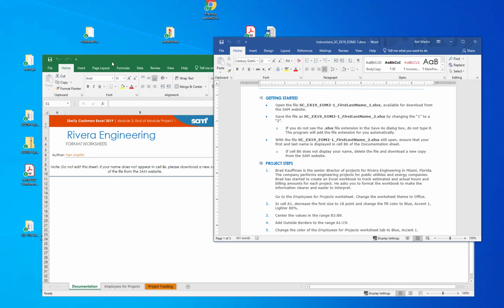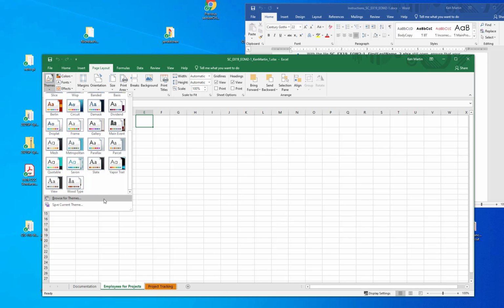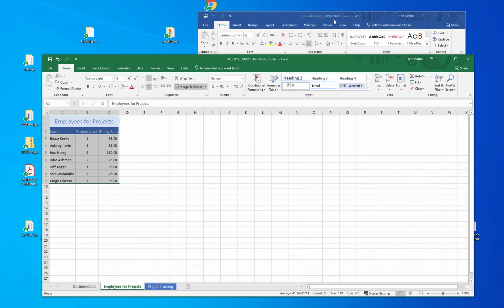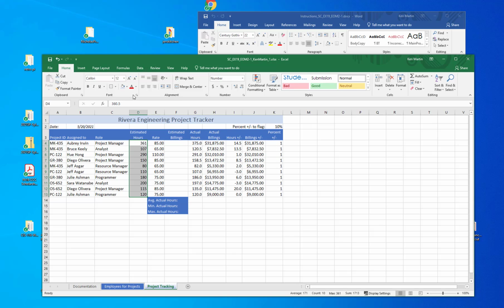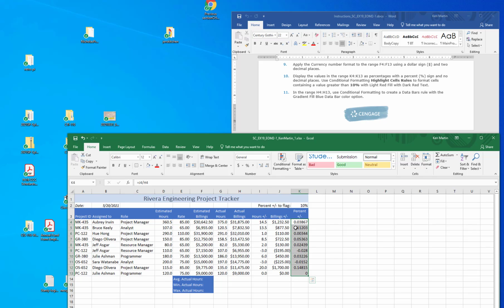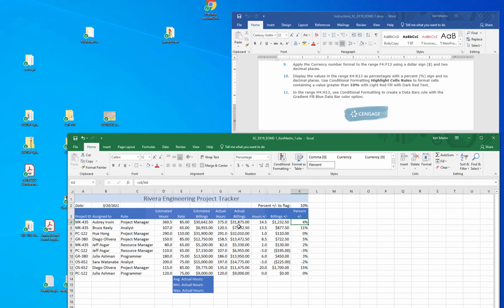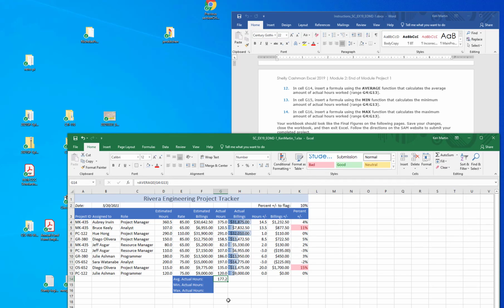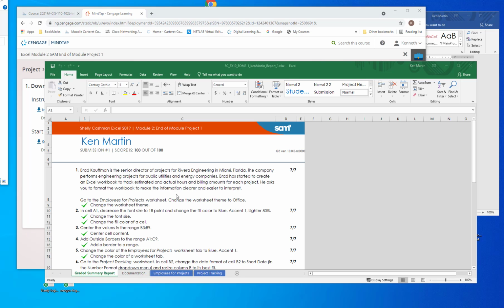Excel-EOM-2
Excel Module 2 EOM Project 1